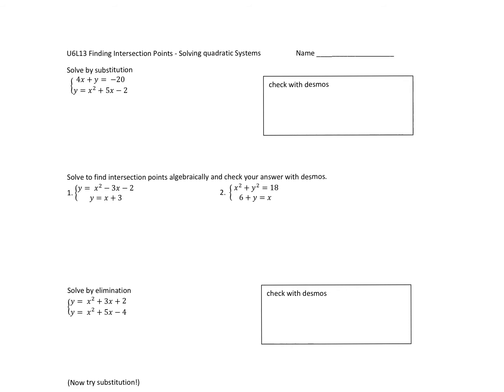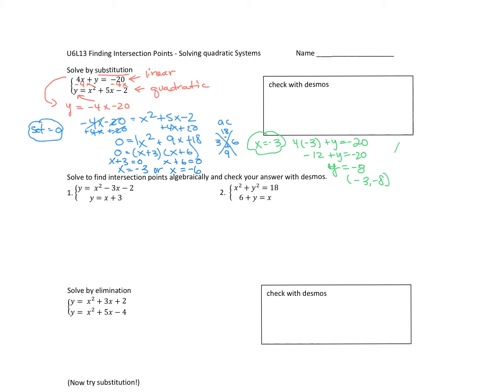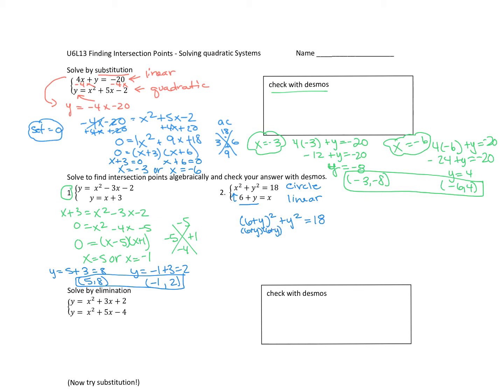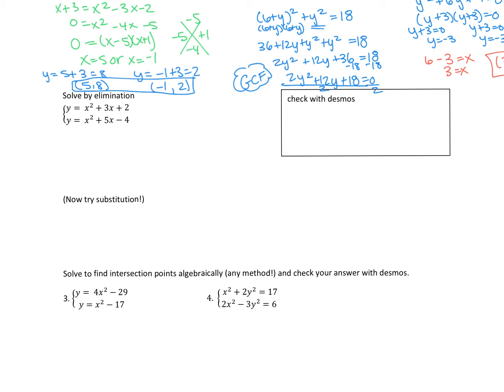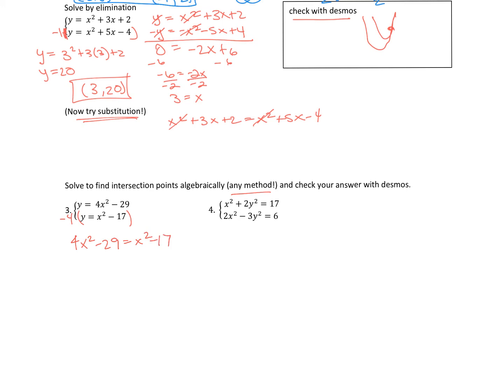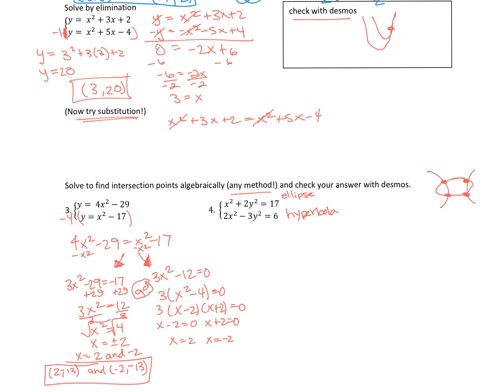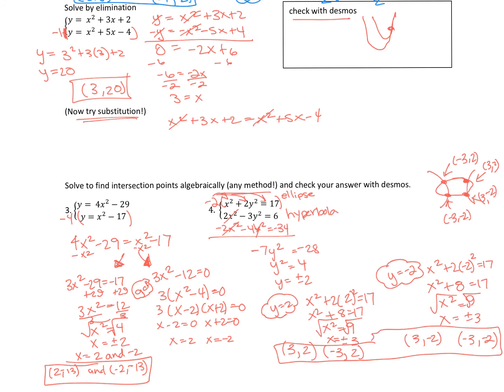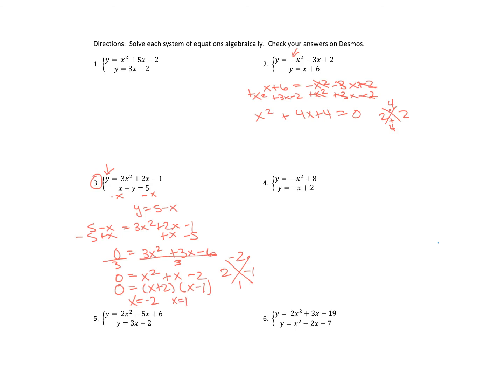U6L13 solve systems .mp4